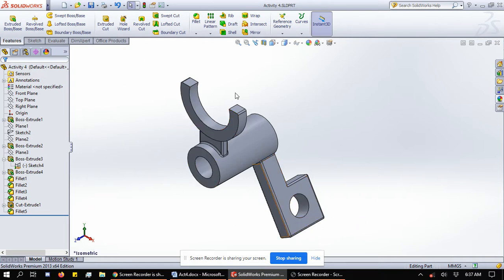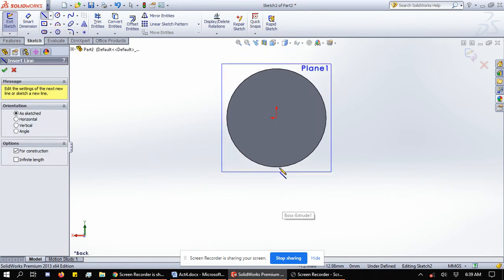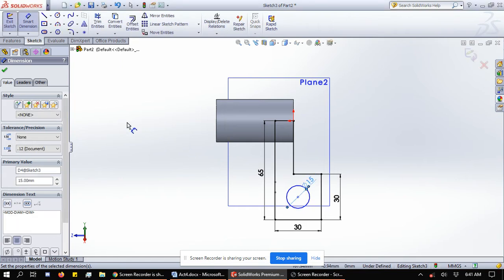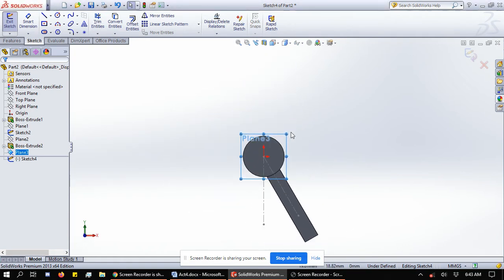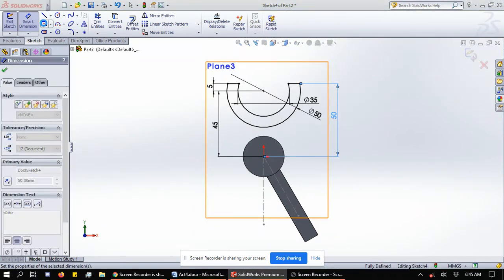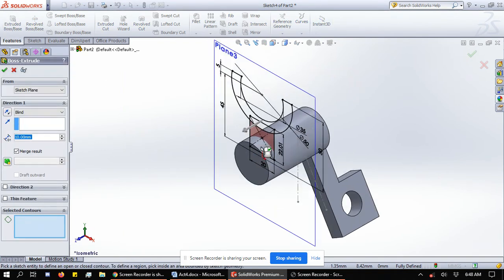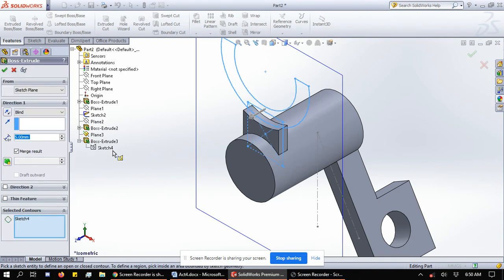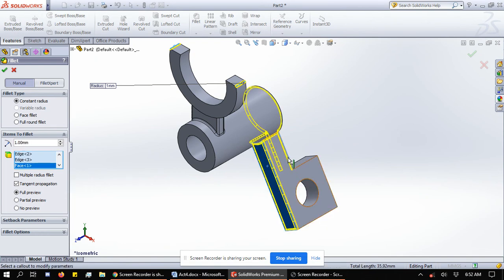Solidworks 2013: Activity 4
Good day!

I simply showed how to use the Solidworks software (Solidworks 2013) in creating a certain drawing or figure by utilizing different tools that was taught to us. I also hope that you can learn something from this.

Thank you and keep safe everyone! ^^